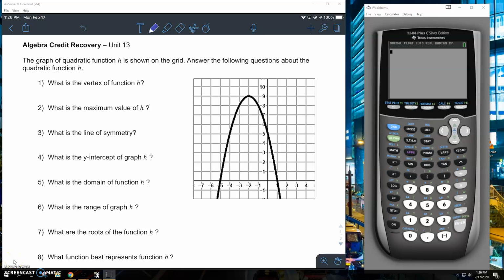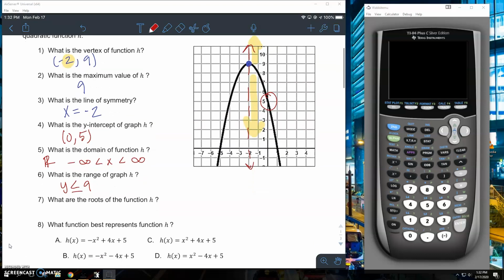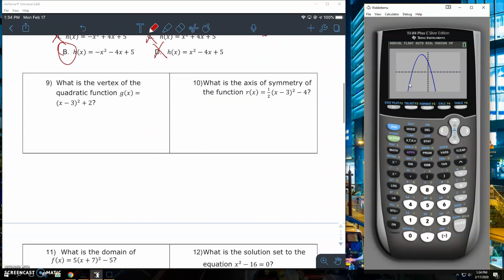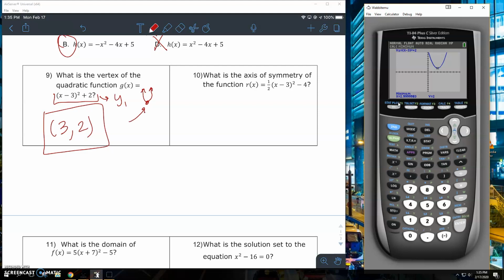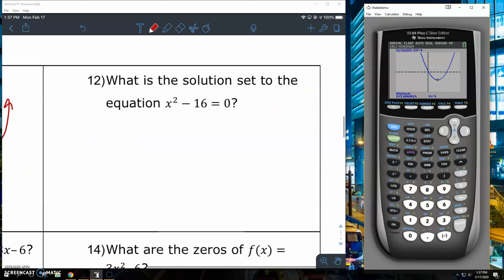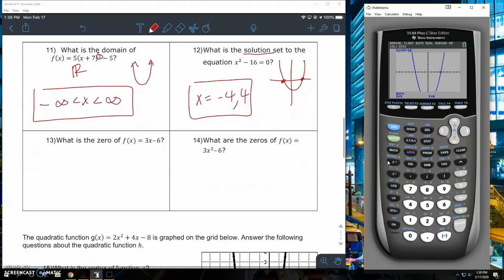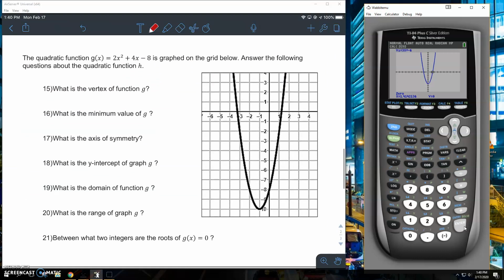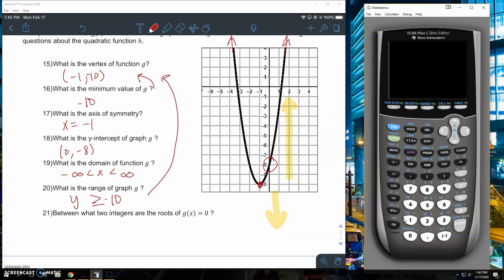Credit Recovery U13